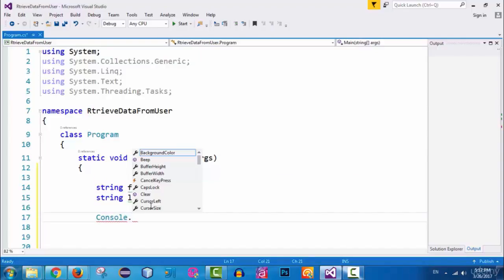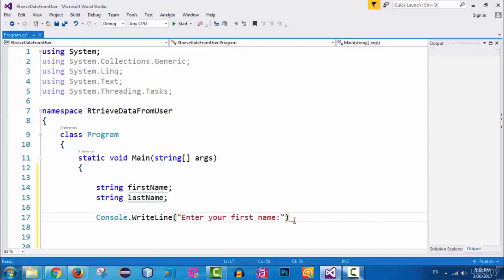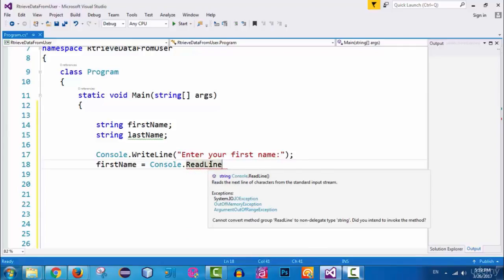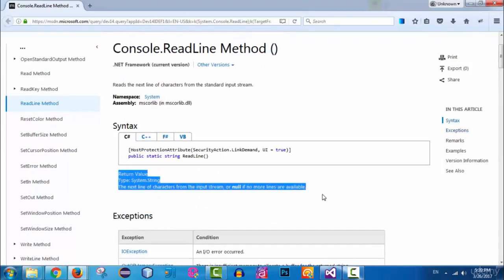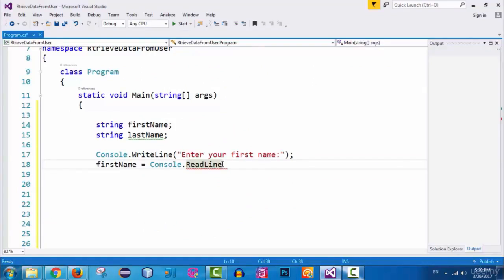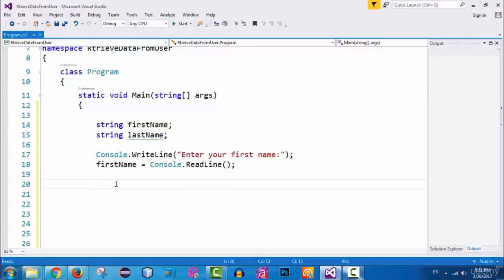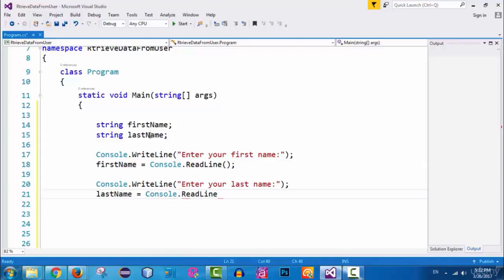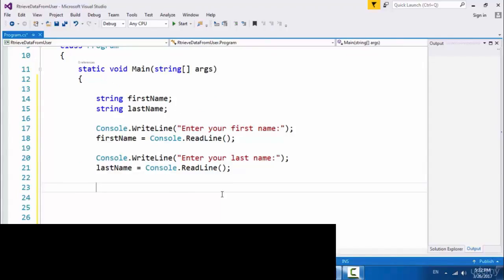29 - Retrieve Data from User in C (Part 2)